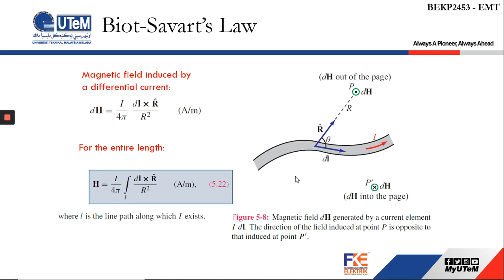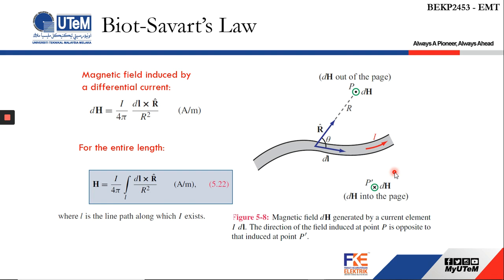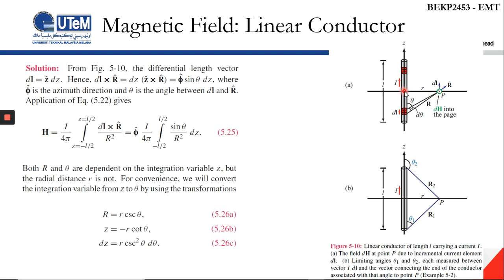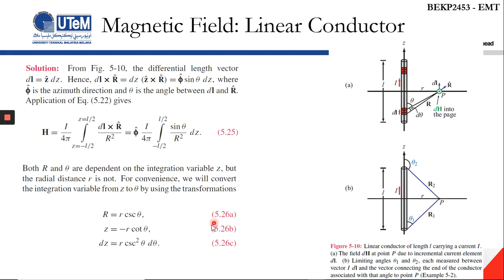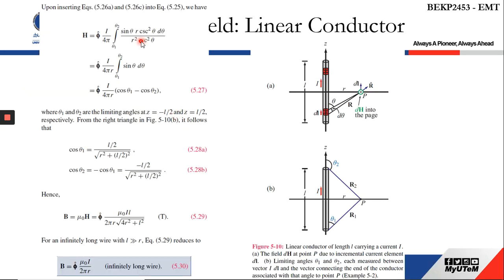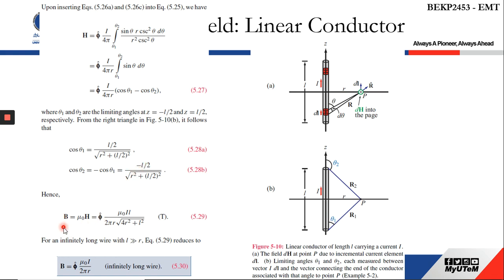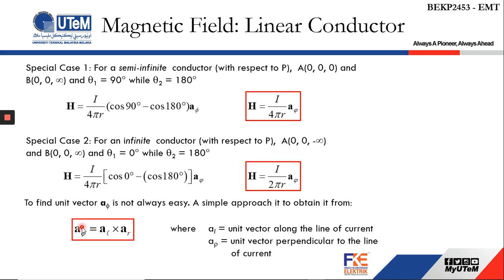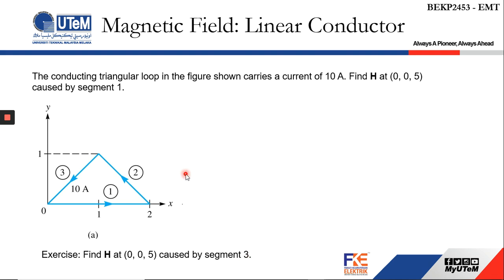Biot Savart's Law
This is part of the lecture series on magnetostatics for FKE UTeM students taking BEKP2453 Electromagnetic Theory